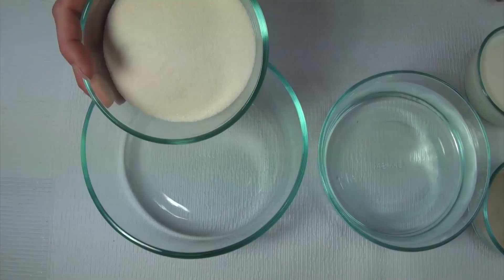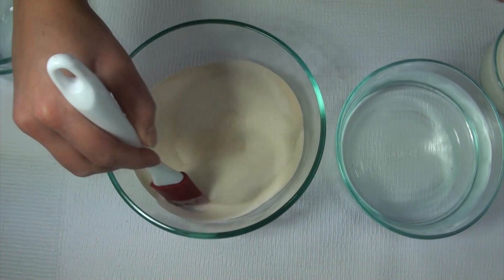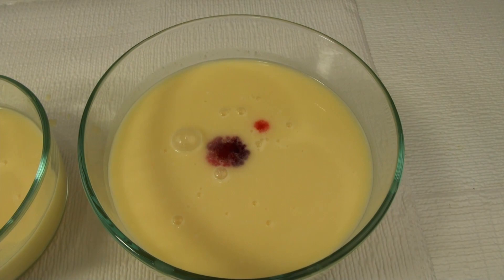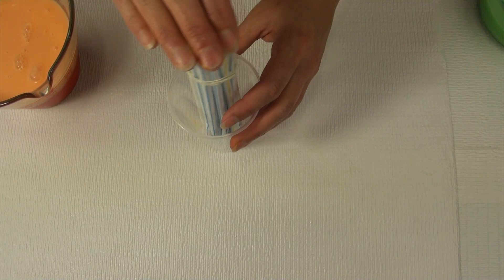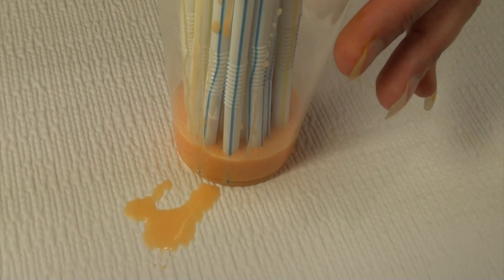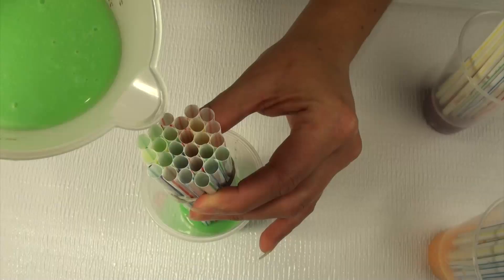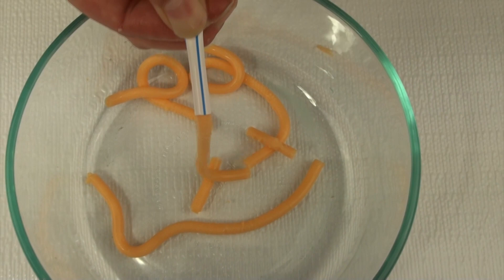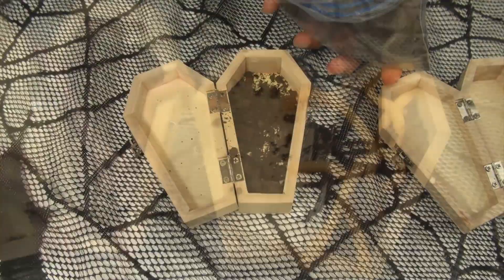Halloween Jello Worms - How To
To make your jello worms you will need:
6 ounces of jello (I used yellow and colored afterwards. use any combination of colors you would like)
3 envelopes of plain gelatin
3 cups boiling water
¾ cup heavy or whipping cream
100 straws (with bendy neck)
Food coloring (if you want to dye your worms different colors)

Start by putting your water on to boil. Then prepare your straws. Pull the bendy part out so it is fully extended, then group them according to how many colors you are going to make. Now, place a rubber band around your groups of straws. Make sure that the rubber band is not near the bendy part of your bundle. Now place your straws in your cups with the bendy part facing down.
Now you can prepare your jello mix by combining all of your ingredients (except for the cream) in a heat safe bowl. Allow this to sit and cool down for about 15 minutes, then add your cream. Stir this to combine. If you have chosen just to use one color, now you can put your mix into a measuring cup and pour about ¼ of the mix into your straws. If you have chosen to color your jello now would be the time to split in into equal portions and color with your food coloring. Fill your straws and place in the fridge.
Once your worms have set up in the fridge for about 15 minutes, you can fill your straws with the remaining mixture.
Allow this to chill for at least 5 hours to completely set, then remove by using a rolling pin. Start at the non bendy side of the straw and roll out slowly.